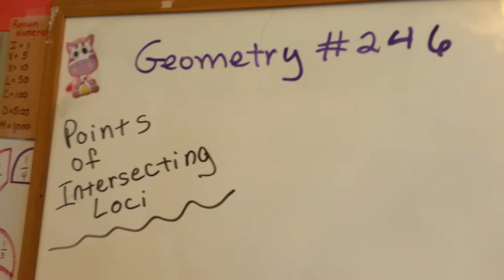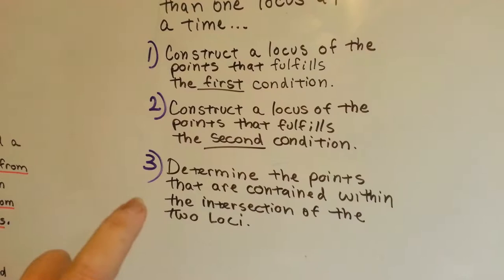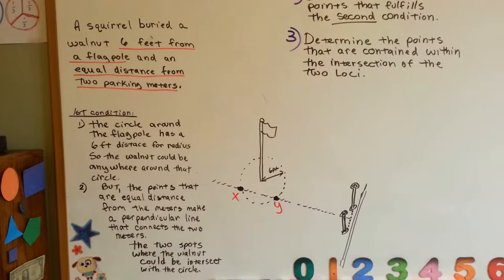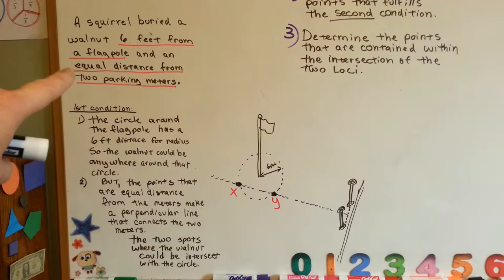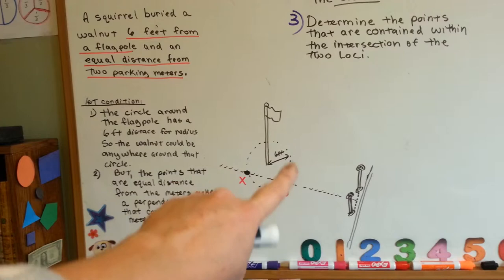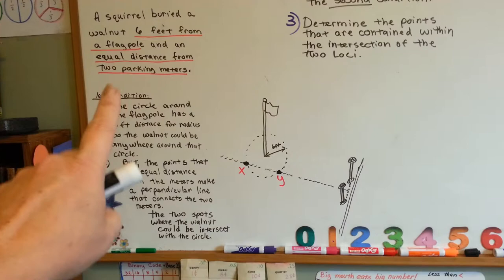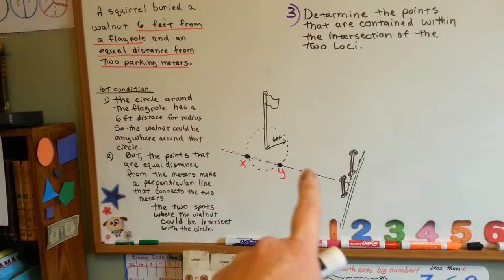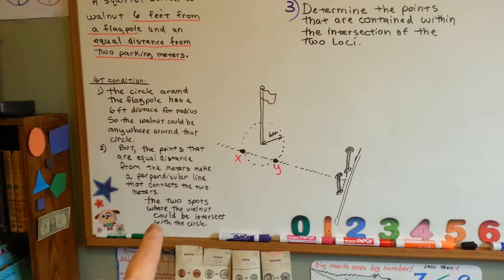Points of Intersecting Loci (Geometry #246)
How to fulfill two conditions at once for intersecting loci...or how to find a walnut that was buried by a squirrel. #246